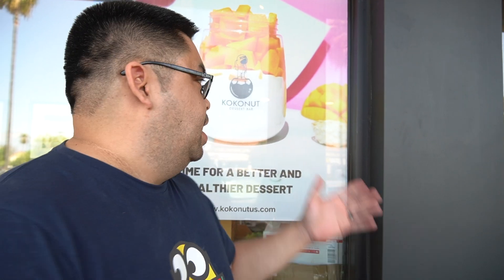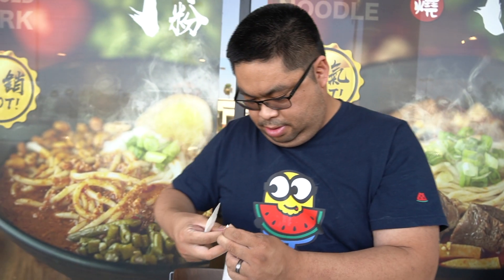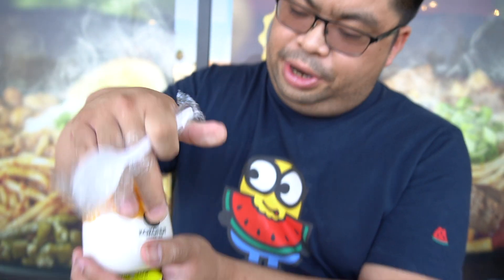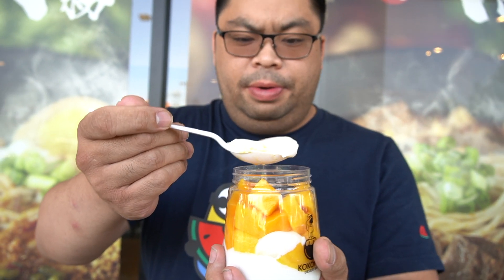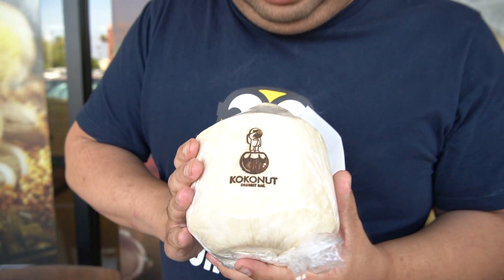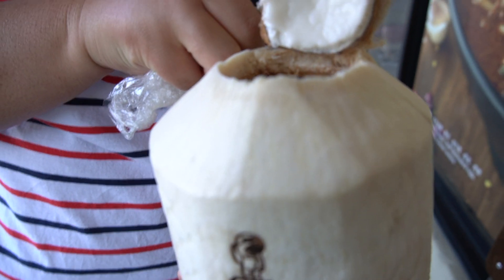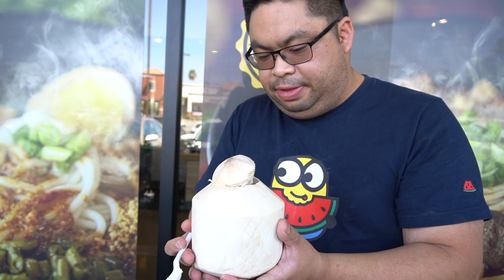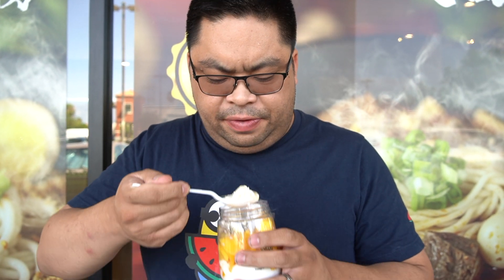coco pudding From Kokonut | coconut pudding | food review | cana's world | inland empire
Hello all!
In this episode, I am enjoying some delicious coconut pudding from Kokonut in chino hills.

Please sit back and enjoy the show.

 inland empire coconut pudding eating show street food